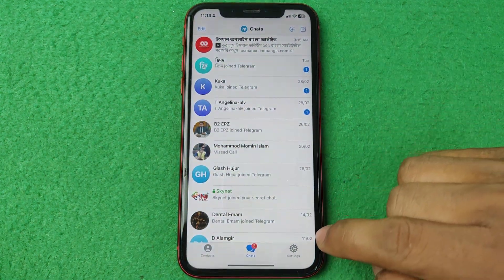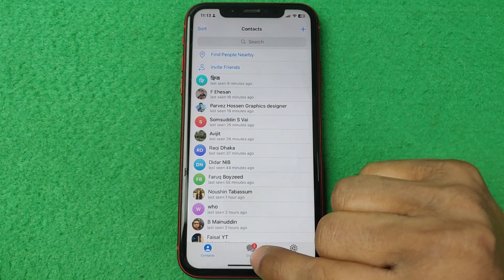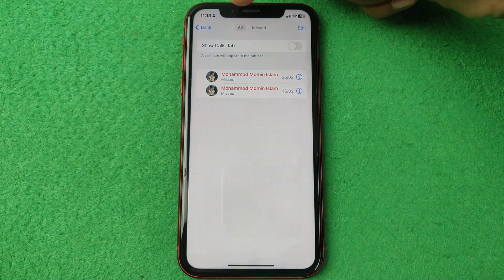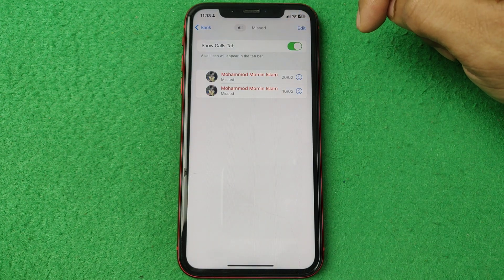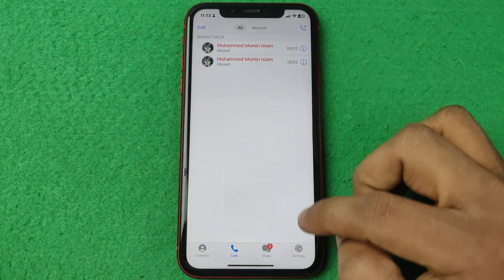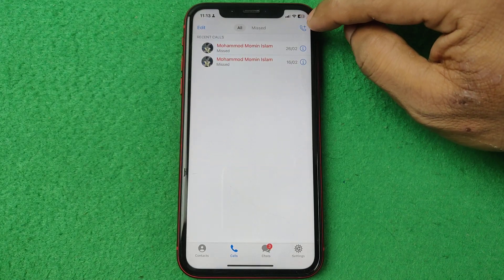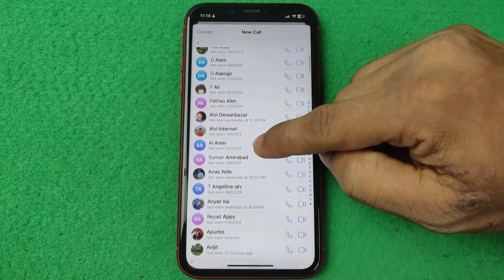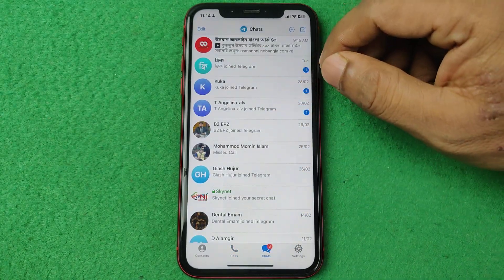How to Enable Call Tab on Telegram | Full Guide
In this video i show you how to enable call tab on Telegram